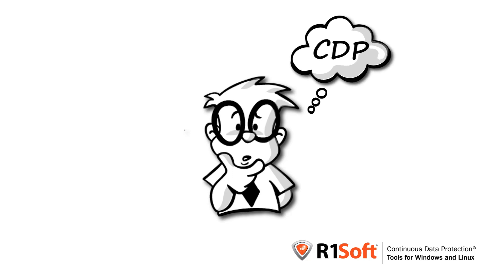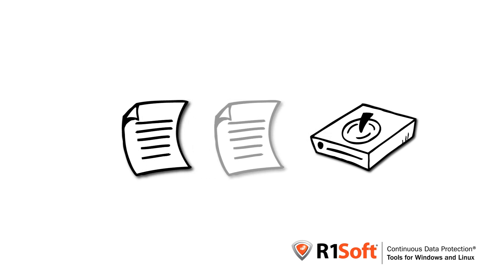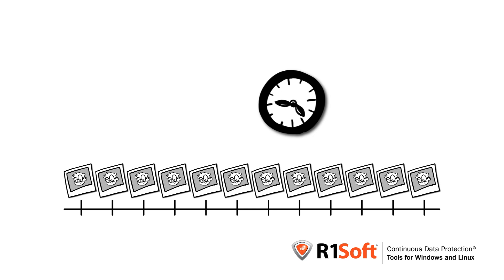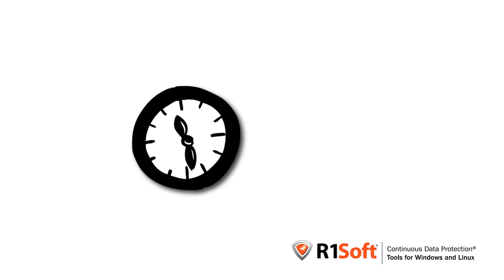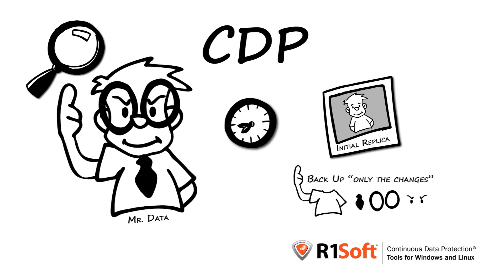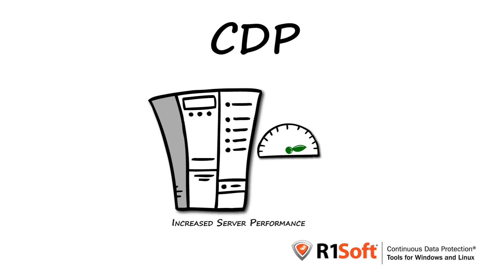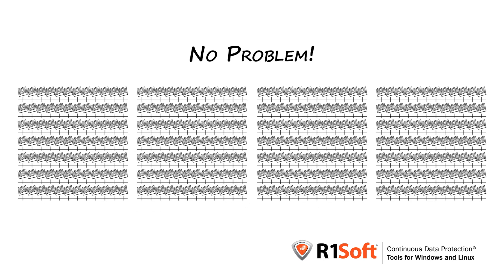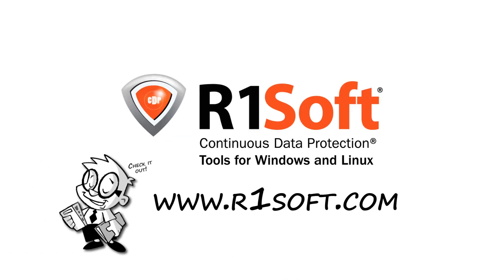What is Continuous Data Protection?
Discover what Continuous Data Protection (CDP) is. R1Soft's Server Backup Manager's ability to perform CDP is superior to traditional incremental server backups for both Windows, Linux and Virtualized Servers. R1Soft takes the confusion out of (CDP) with this humorous animation in plain English.